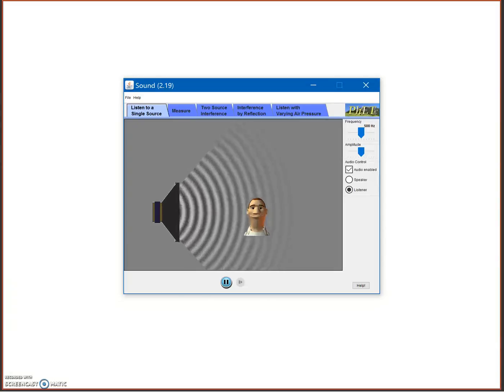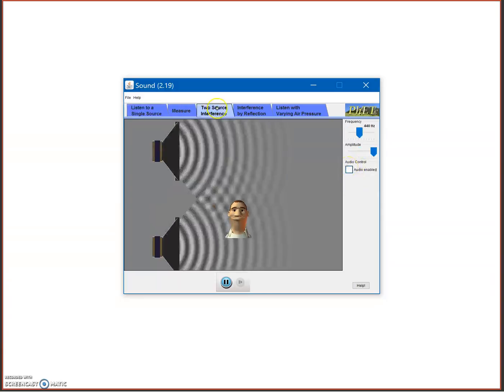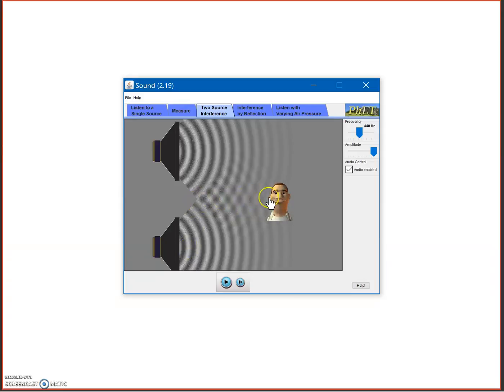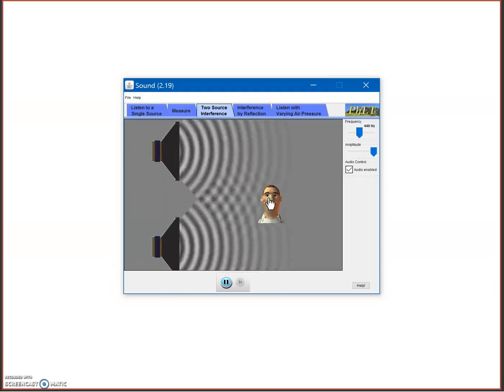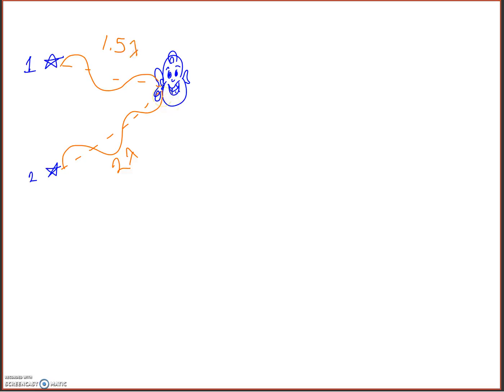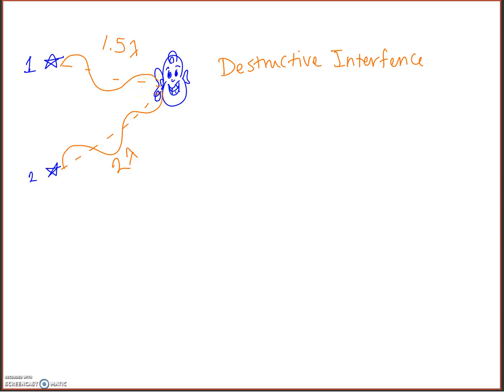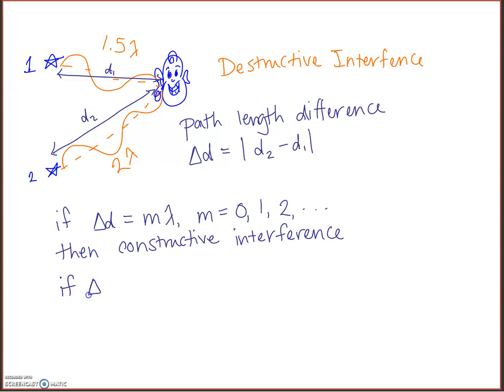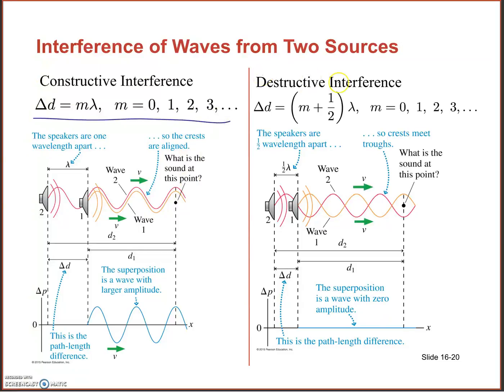Ch16 Sound Interference